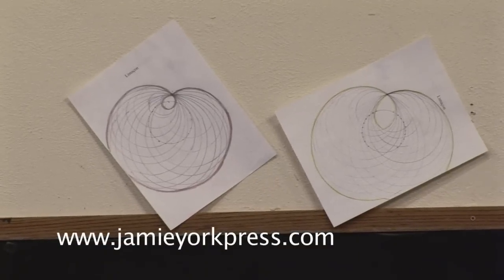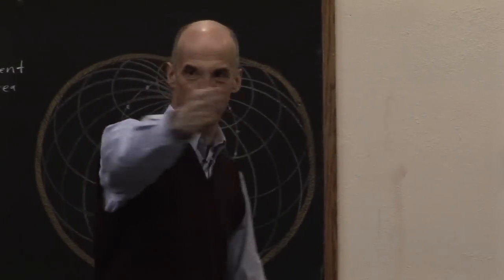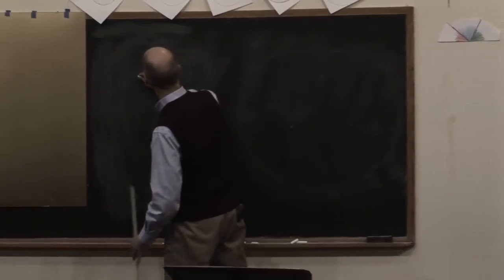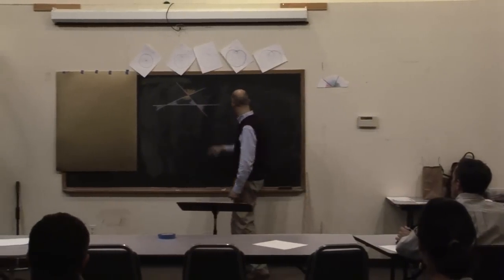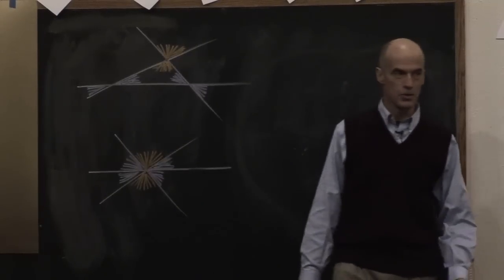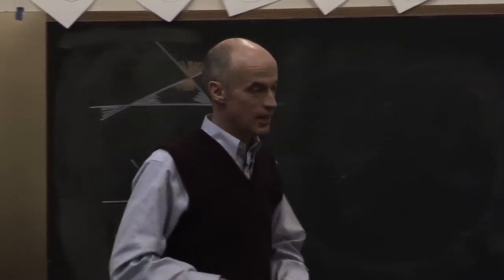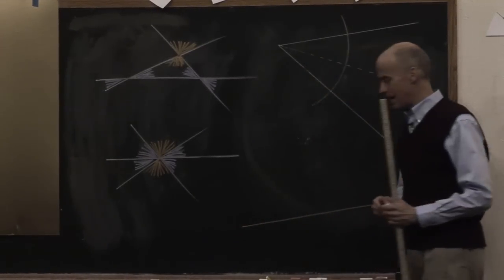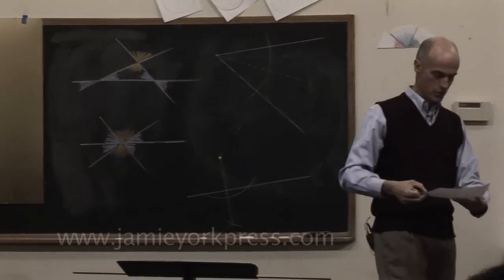Jamie York on Geometry Part 2/5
Waldorf math educator and author of the Making Math Meaningful series, Jamie York on Waldorf Geometry.